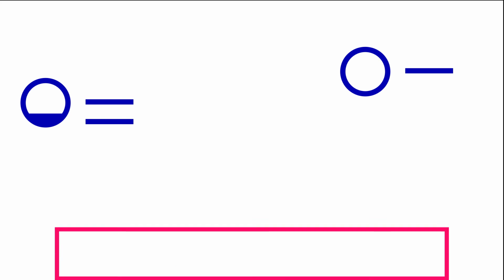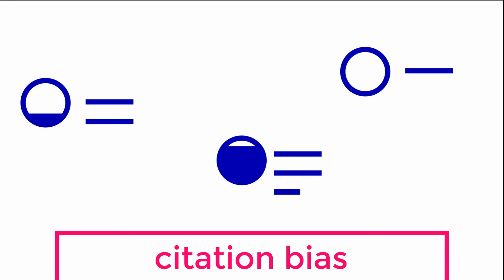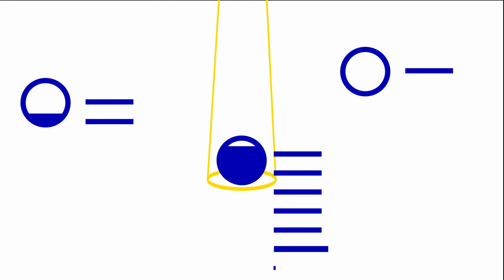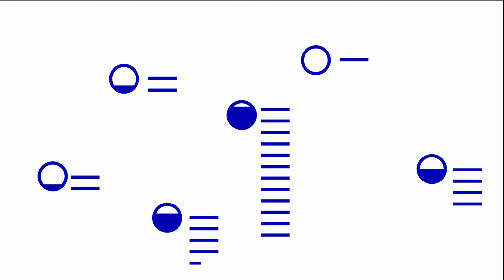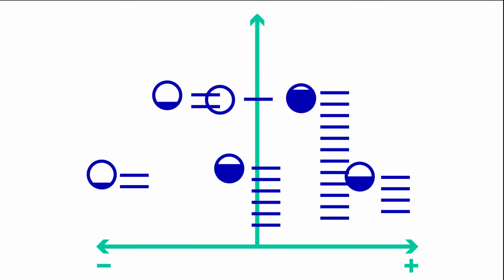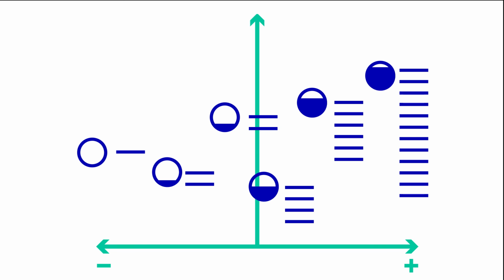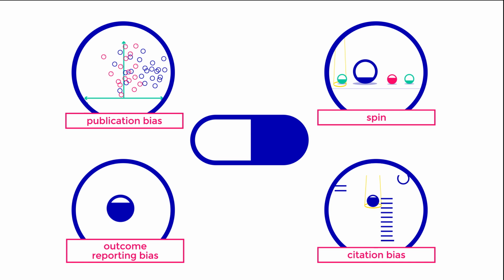UMCG Scientific Biases Animation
This animation explains four major forms of bias that can occur in the scientific literature: publication bias, outcome reporting bias, spin, and citation bias.